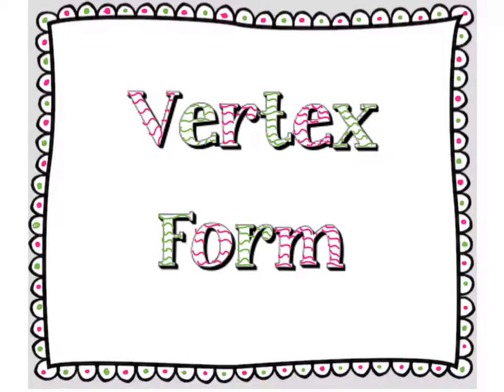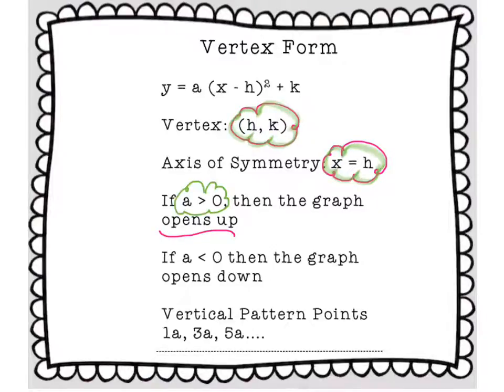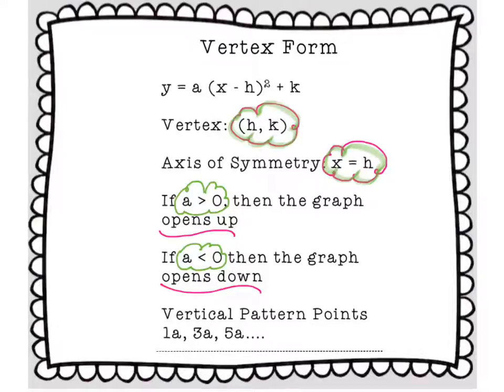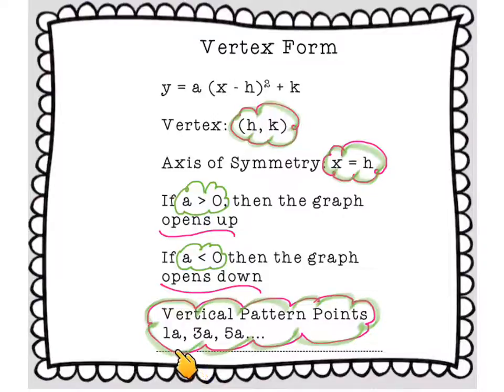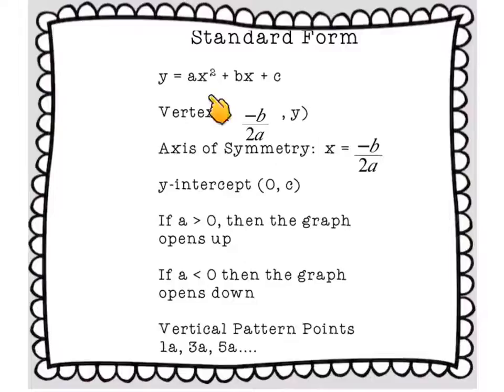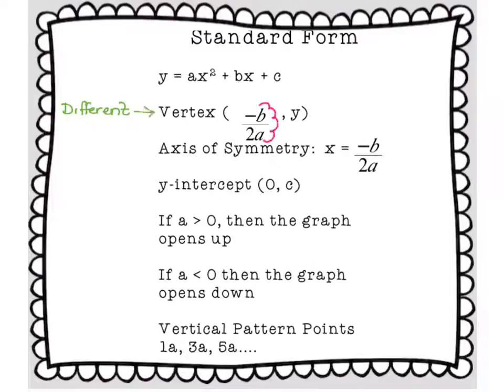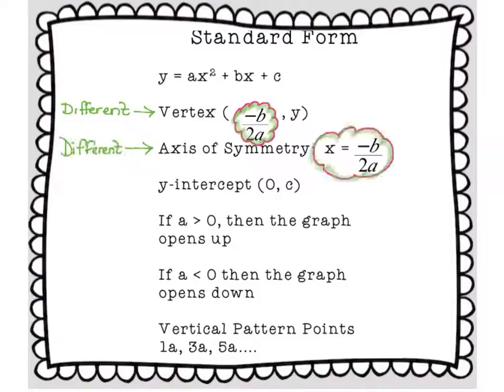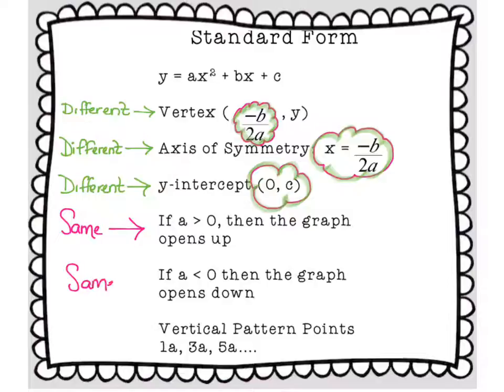2 2c Differences and Similarities